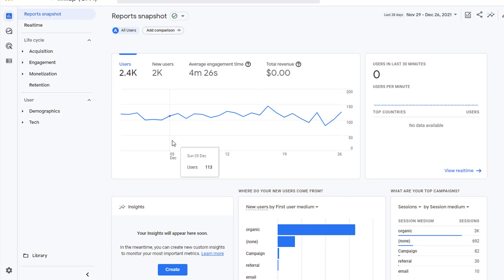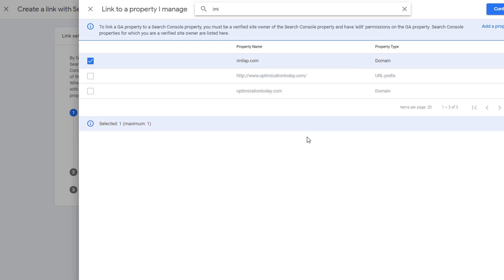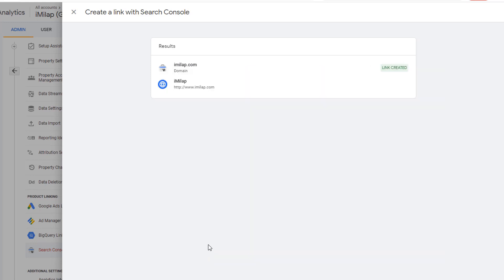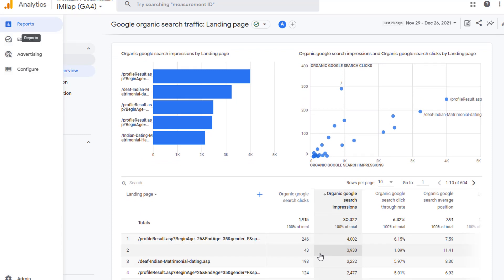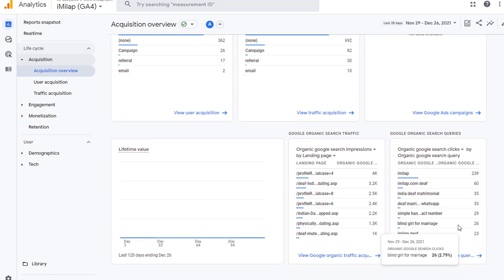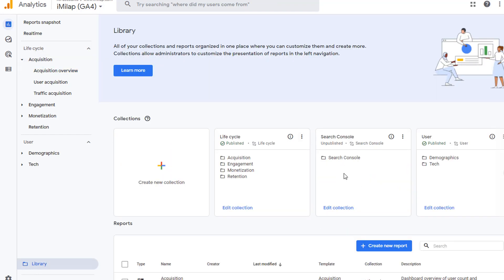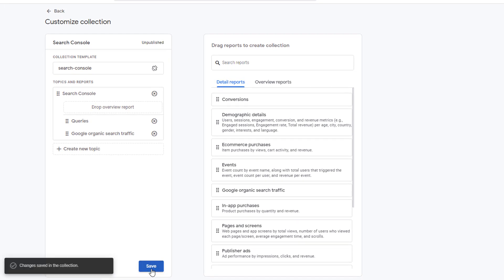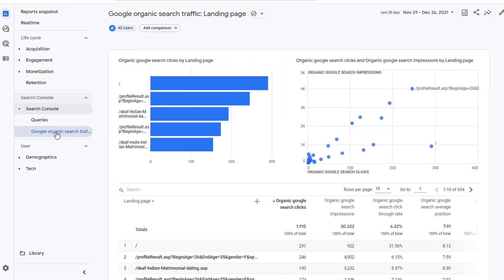How to link Google Search Console and Google Analytics 4 (GA4) - Connect step by step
Learn how to link Google Search Console with Google Analytics 4 (GA4)  in this step-by-step video.

Google Analytics 4 now has an option to bring your landing page and keyword data in Google Analytics 4.